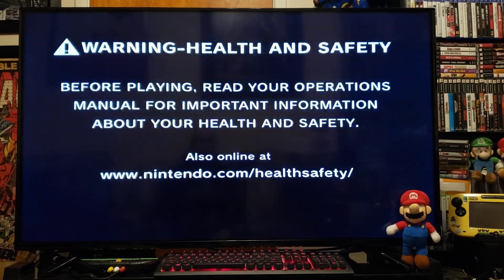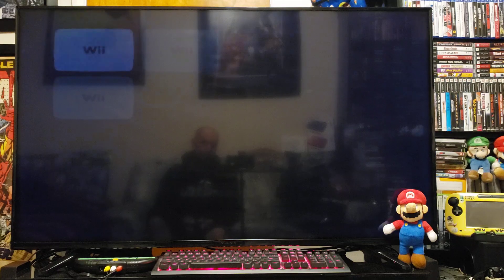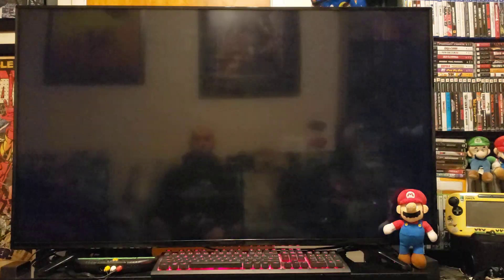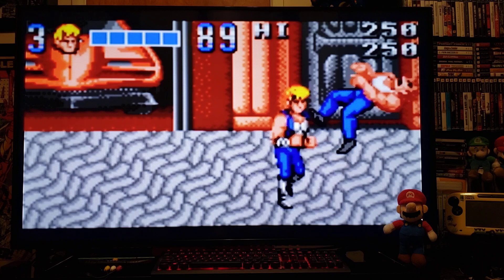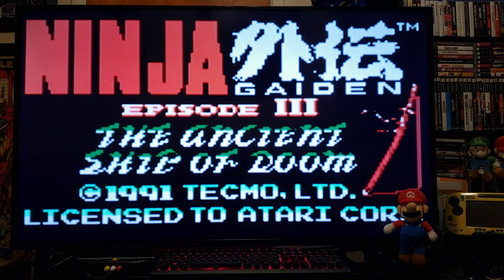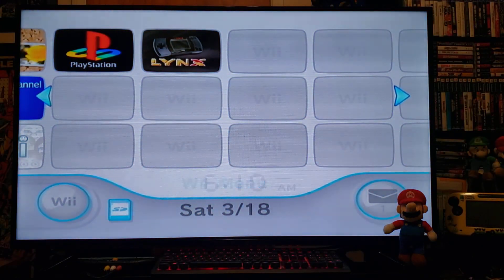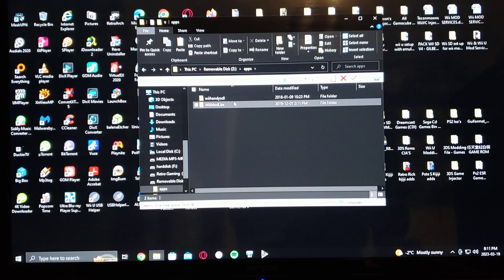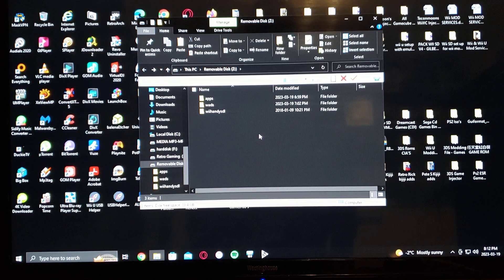How to Install Atari Lynx Emulator on the Nintendo Wii!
Install Atari Lynx Emulator on the Nintendo Wii!